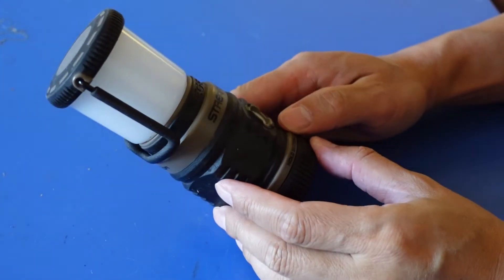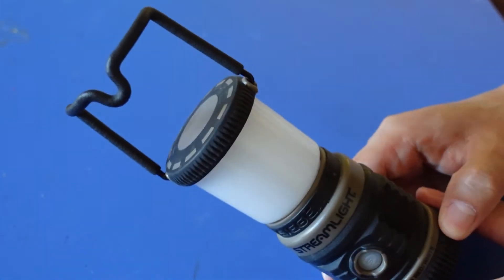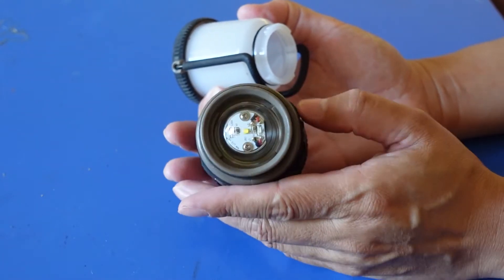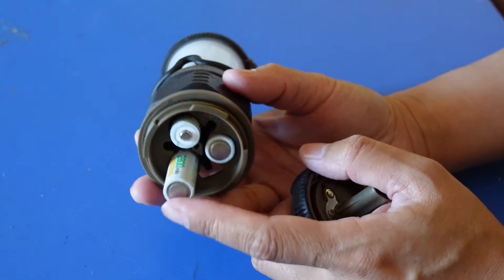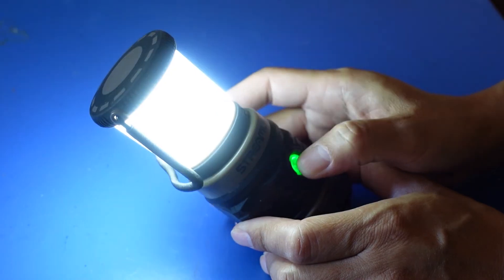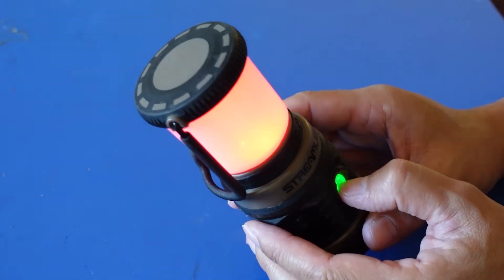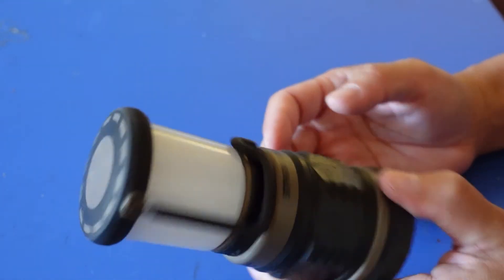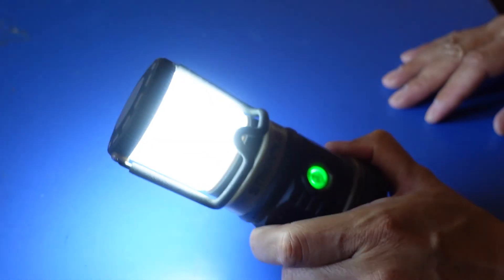What I think of StreamLight Siege AA lantern